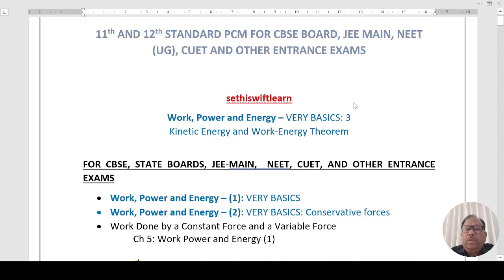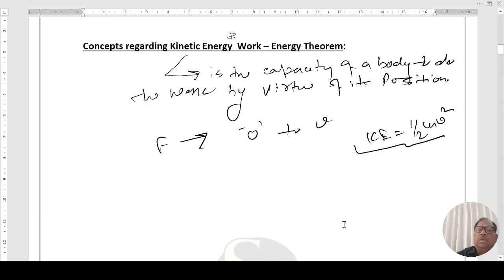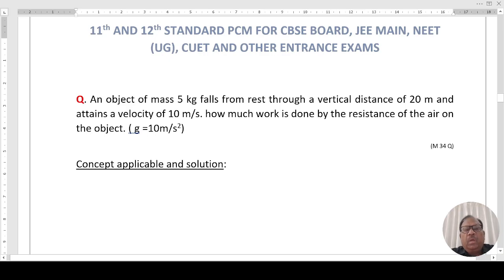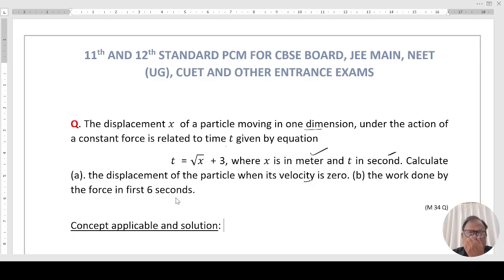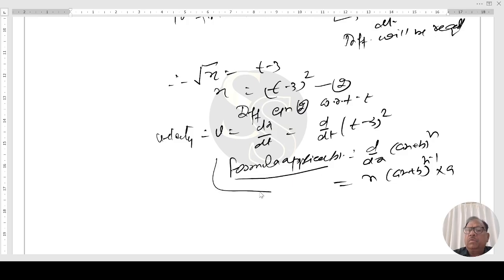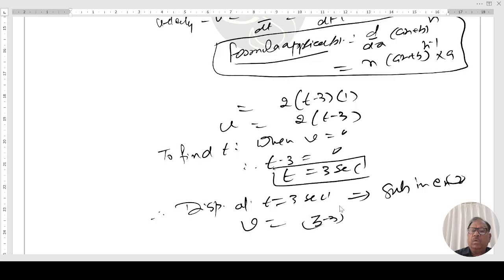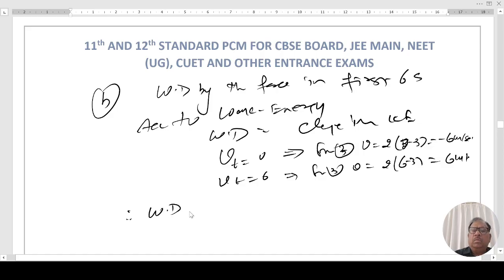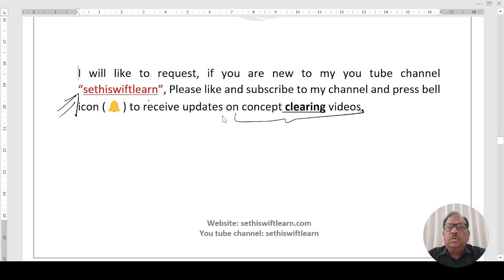Class 11 Physics | Work, Power & Energy - Very Basics – 3 | Work-Energy Theorem | CBSE, JEE, NEET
In this lecture, we continue our Work, Power & Energy (WPE) series for Chapter 6 of NCERT Class 11 Physics with Very Basics – 3, focusing on the Work-Energy Theorem and its applications.

This video is useful for:
- CBSE Class 11 Physics students
- State Boards (all PCM streams)
- Competitive Exams like JEE Main, NEET (UG), CUET, and other entrance exams

We will cover important concepts, solved examples, and problem-solving strategies to strengthen your foundation.

✅ Work (W):
Work is said to be done when a force is applied on a body and the body gets displaced in the direction of the applied force.
W = F · d = Fd cosθ

✅ Kinetic Energy (KE):
The energy possessed by a body due to its motion.
KE = 1/2 mv²

✅ Work-Energy Theorem (WET):
The net work done on a particle is equal to the change in its kinetic energy.
Wnet = ΔKE = KEfinal – KEinitial

⏱️ Timestamps
00:00 – Introduction to Work, Power & Energy Series
01:05 – Concept of Kinetic Energy & Work-Energy Theorem
04:00 – Solved Example 1: An object of mass 5 kg falls from rest through a vertical distance of 20 m and attains a velocity of 10 m/s. How much work is done by the resistance of air on the object? (Take g = 10 m/s²)
07:50 – Solved Example 2: The displacement x of a particle moving in one dimension, under the action of a constant force, is related to time t by the equation:
  t = √x + 3, where x is in metre and t in second.
  (a) Find the displacement of the particle when its velocity is zero.
  (b) Find the work done by the force in the first 6 seconds.
11:30 – Quick Recap & Key Takeaways

Chapter 6 of NCERT Class 11 Physics – Work, Power and Energy introduces students to the fundamental concepts of how forces produce motion and energy changes. The chapter begins with the definition of work and the conditions under which work is done. It explains positive and negative work, the concept of kinetic energy (KE) and potential energy (PE), and derives the Work-Energy Theorem, which is one of the most powerful tools in mechanics. The chapter also covers conservative and non-conservative forces, the law of conservation of energy, the concept of power as the rate of doing work, and efficiency in real-life applications. This chapter lays the foundation for advanced topics in mechanics and is highly important for CBSE board exams, JEE, NEET, and CUET.